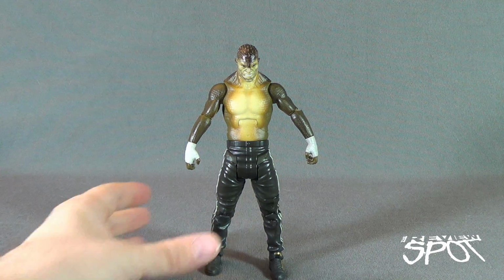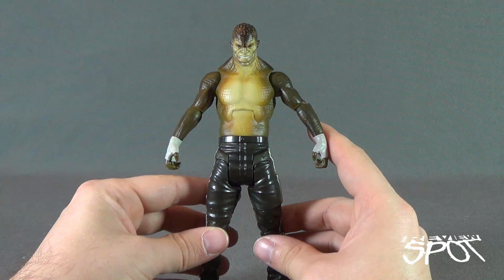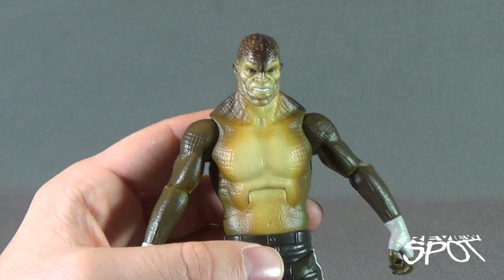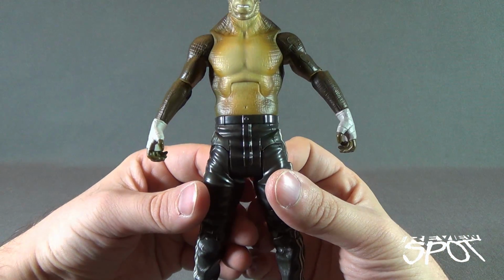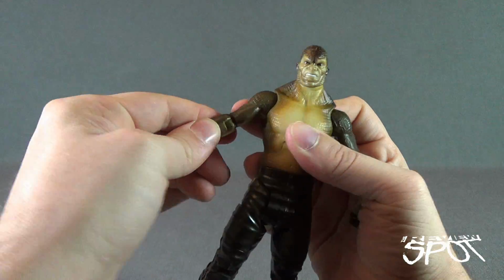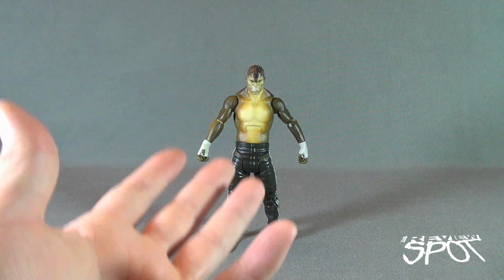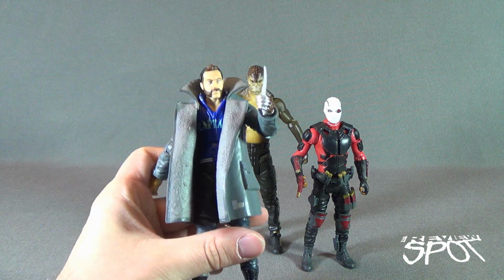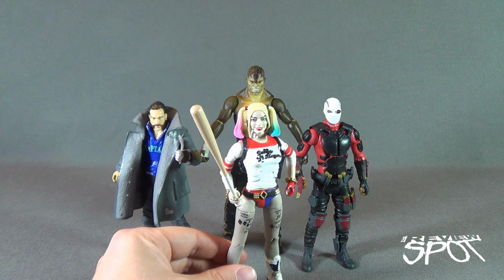Toy Spot - Mattel DC Comics Multiverse Suicide Squad Collect and Connect Killer Croc Figure